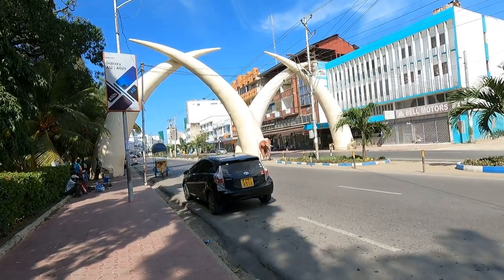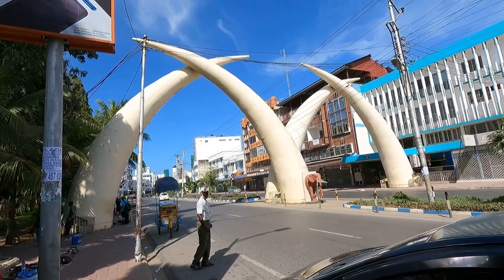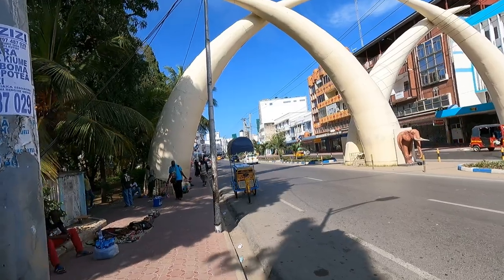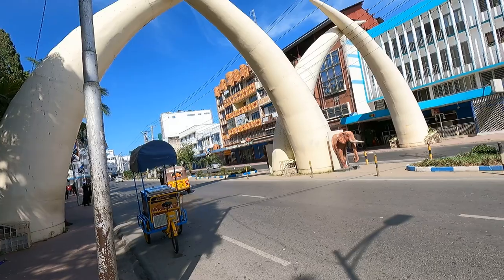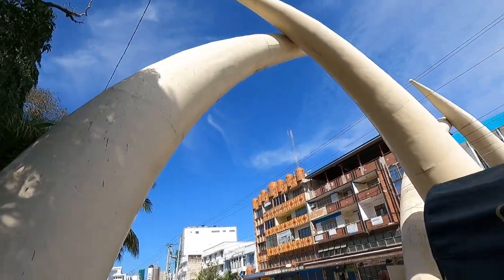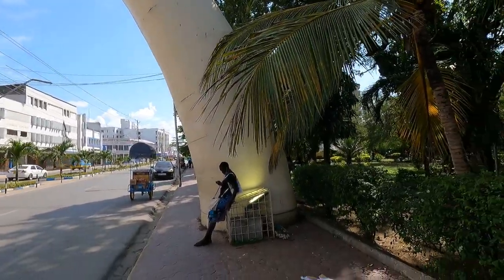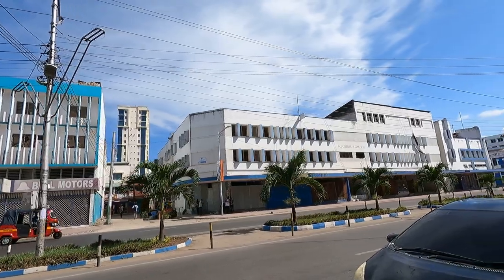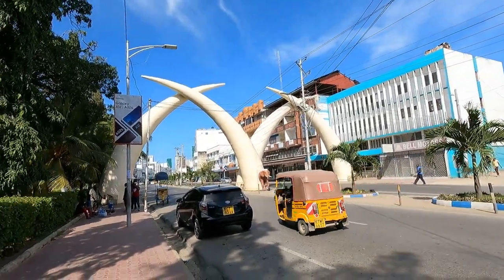Mombasa is beautiful 😍, most iconic elephant tusks in the world 🌍. Dennis The National.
Mombasa is the second largest city in Kenya and the main port city serving Uganda, Kenya, Rwanda and DR CONGO.
Afrikan Traveller, Displore, Dennis The National

INSTAGRAM -                        @DennisTheDreamer (Dennis The National)